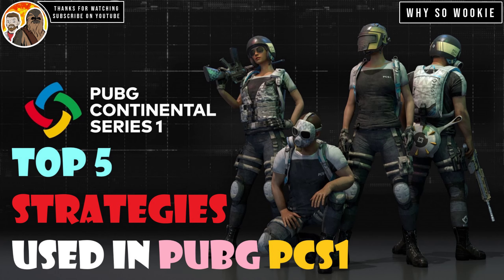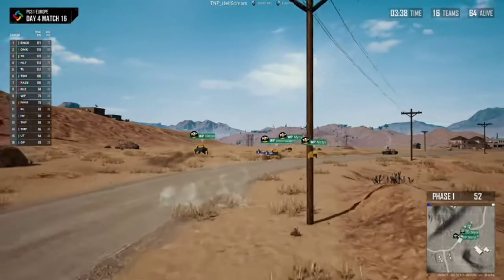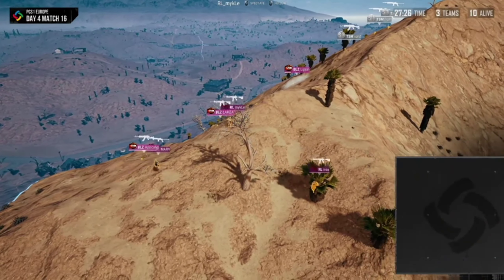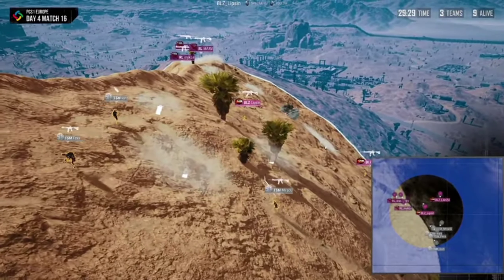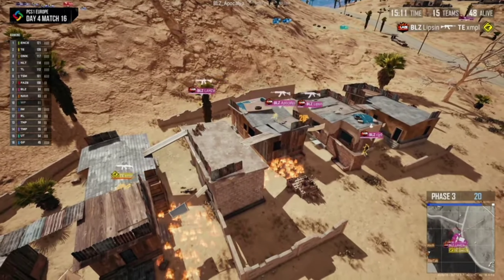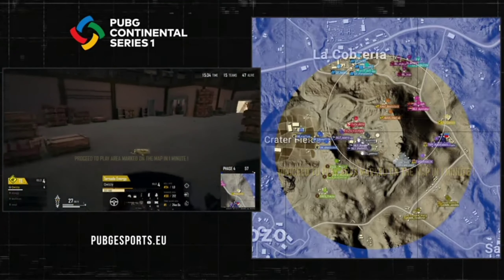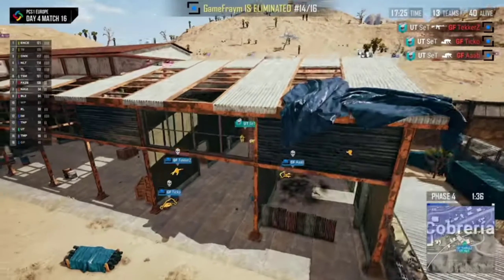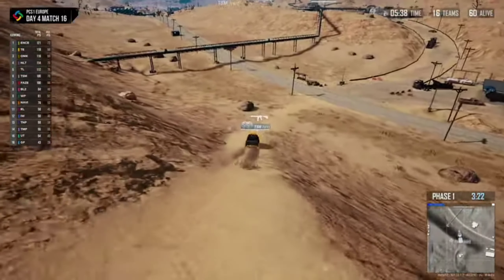TOP 5 STRATEGIES USED BY PUBG PCS1 PRO'S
In this video we take a look at the top strategies used by PUBG pro's during the Pubg PCS1 tournament.

XBOX - Why So Wookie